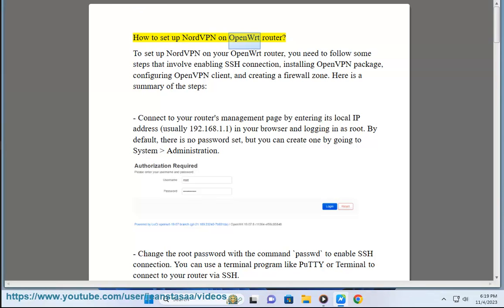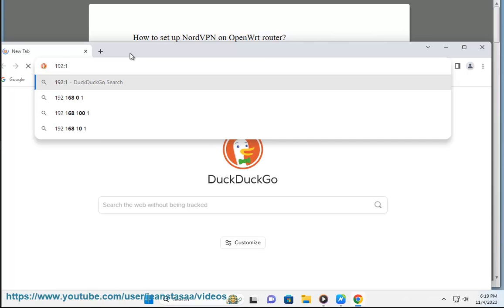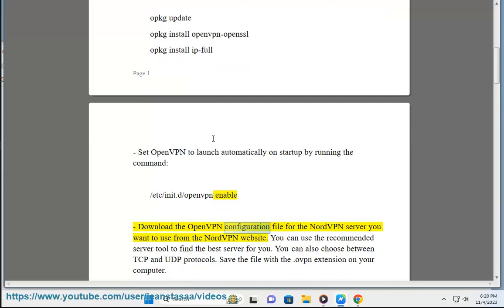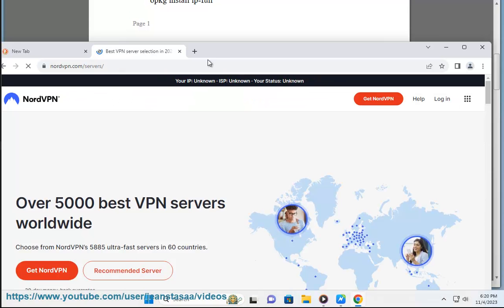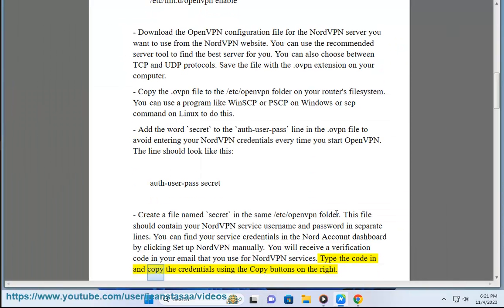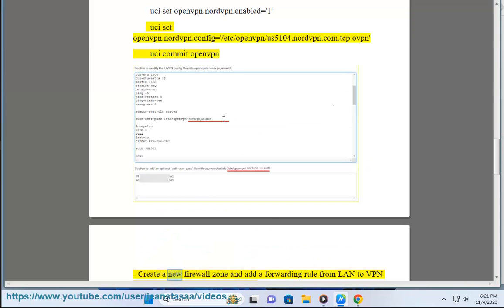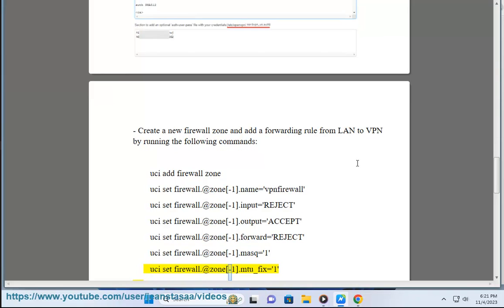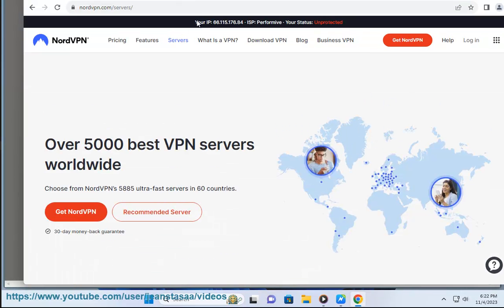Set up NordVPN OpenVPN on OpenWrt router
Here's how to Set up NordVPN OpenVPN on OpenWrt router.

i. Here are the steps to install OpenVPN on Windows using the command line interface (CLI):

1. Grab the openvpn-install-xxx.exe file for your Windows version.

2. Open a command prompt as administrator.

3. Navigate to the folder where you downloaded the OpenVPN installer. For example:

`cd C:\Users\Downloads`

4. Run the installer in silent mode with the following command:

`openvpn-install-xxx.exe /S`

5. The OpenVPN files will be extracted and installed without any prompts.

6. Install the TAP driver with this command:

`C:\Program Files\Tap-Windows\bin\addtap.bat`

7. To confirm it installed correctly, run:

`C:\Program Files\OpenVPN\bin\openvpn.exe`

You should see the OpenVPN help output.

8. You may also need to install OpenSSL if you want to setup your own certificate authority:

`choco install openssl`

This uses Chocolatey to install OpenSSL.

That's it! OpenVPN is now installed on Windows using the CLI. You can now generate certificates and keys to configure your own OpenVPN server. The OpenVPN docs have more details on generating the required PKI keys and certificates.

ii. Here are some tips for generating the certificates and keys needed to configure an OpenVPN server:

- Use the EasyRSA utility that comes with OpenVPN to generate your PKI (public key infrastructure). It has commands to build the certificate authority (CA) and generate certs/keys for the server and clients.

- Generate the server certificate and key first. The server cert should have the server's hostname or public IP address as the Common Name (CN).

- For each client, generate a certificate and key with the client's name as the CN. This links the cert to the specific client.

- Revoke certificates that become compromised by using easyrsa revoke to prevent unauthorized access.

- Set appropriate certificate expiration periods. A longer time like 2-3 years for the root CA and 90 days for client certs is common.

- Use 4096 bit key sizes for optimal security when generating the DH params and PKI elements.

- Consider using an HMAC firewall (with certs) to further secure the VPN tunnel.

- For the server config, point to the CA cert, server cert/key, and DH params files.

- For each client config, point to the CA cert, client cert/key, and DH params files.

- Distribute the appropriate ca cert, client cert, client key, and DH params to each client device.

- Set tls-crypt or tls-auth for adding HMAC to the VPN tunnel for more security.

Following the best practices for generating and managing the PKI infrastructure will help keep your OpenVPN server secure. Refer to the OpenVPN docs for more details.